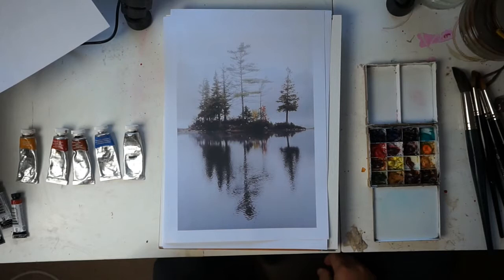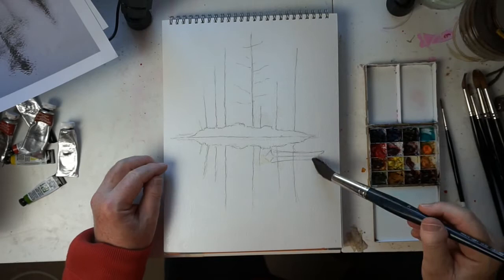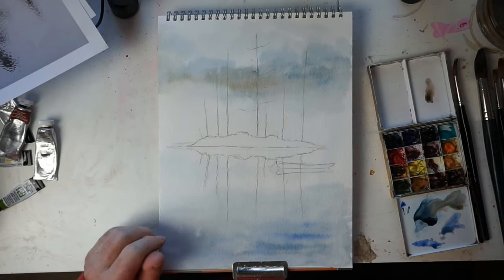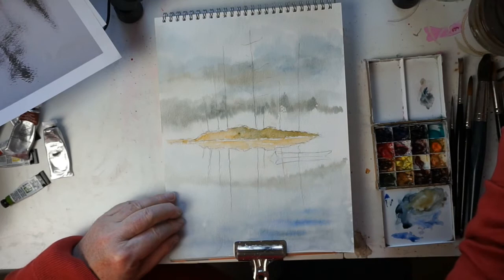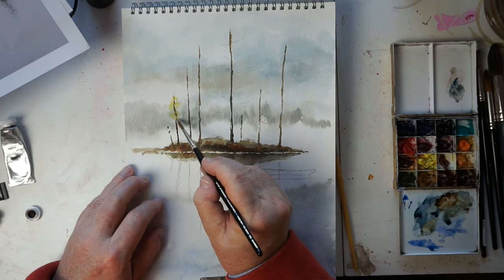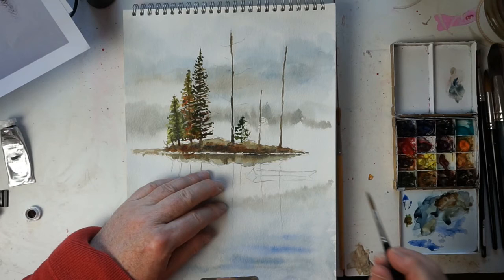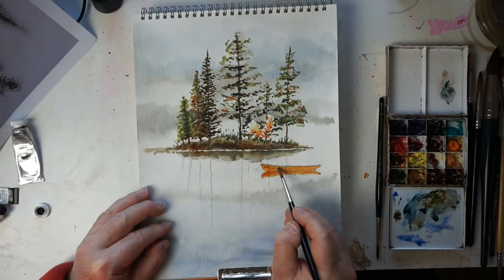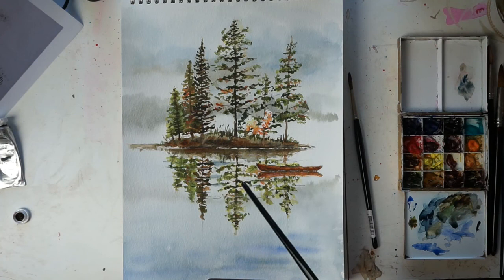A Misty Lakeland Scene in Watercolour by Paul Fisher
Paul paints a misty Lakeland scene in watercolour showing how timing in the application of washes is so important in creating a misty feel to the painting. He uses a limited palette and the 'wet into wet' process to paint a striking picture with plenty of tonal contrast.